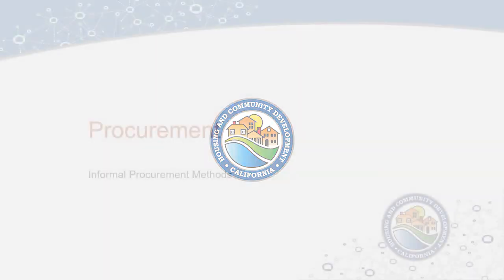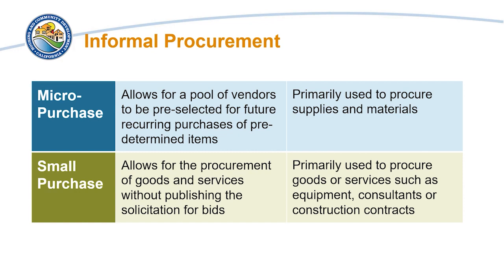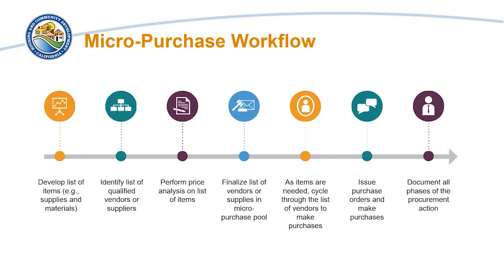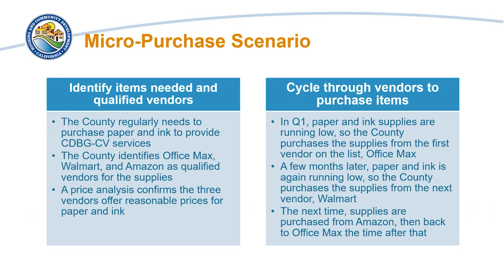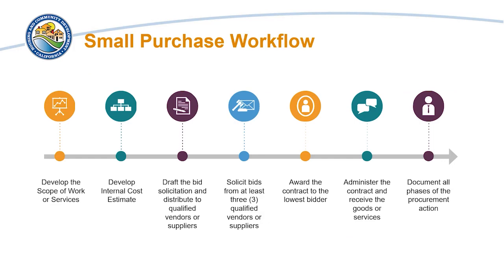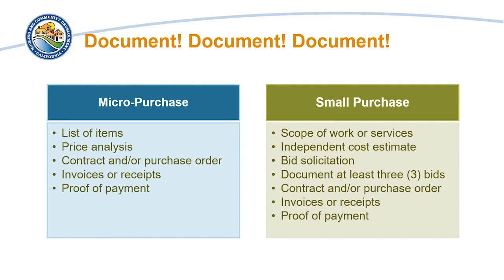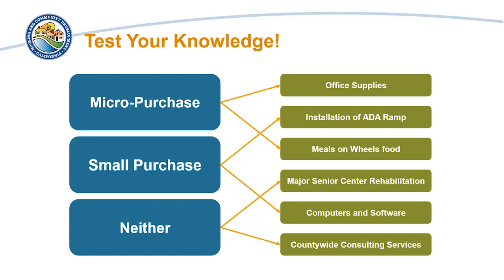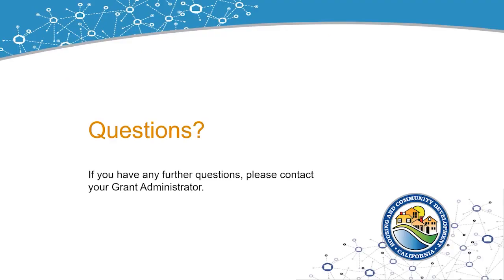Informal Procurement Methods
This pre-recorded training covers Informal Procurement Methods. More specifically, the training will provide an overview of procurement methods, Informal Procurement methods, Micro-purchases, and Small Purchases.